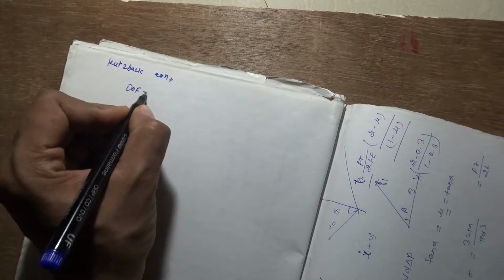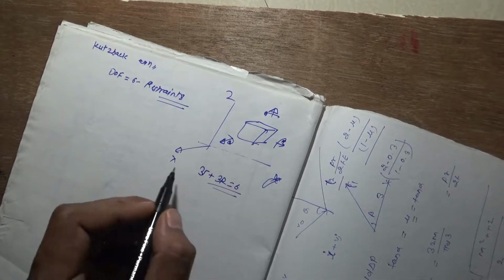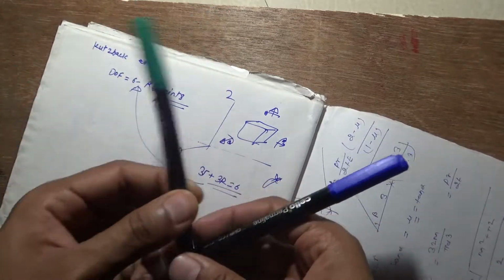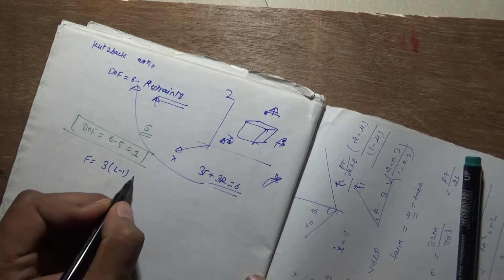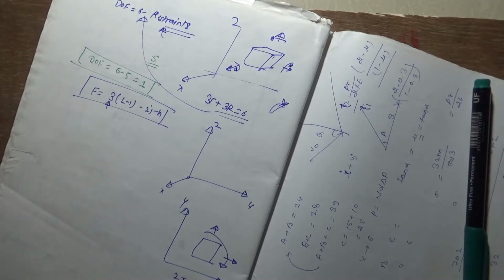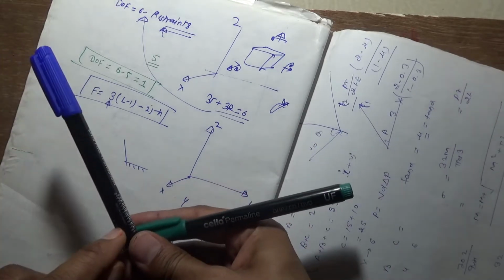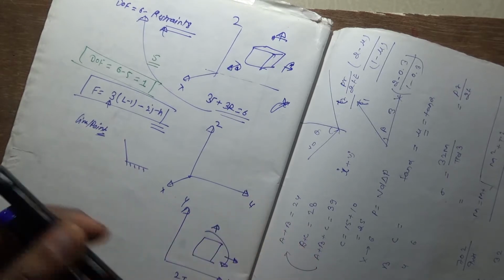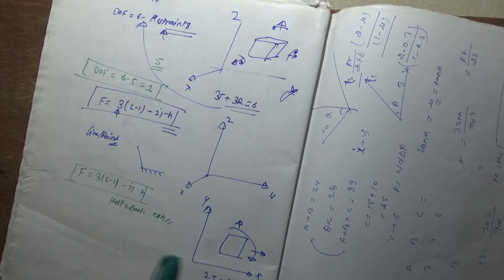kutzbach equation / theory of machine